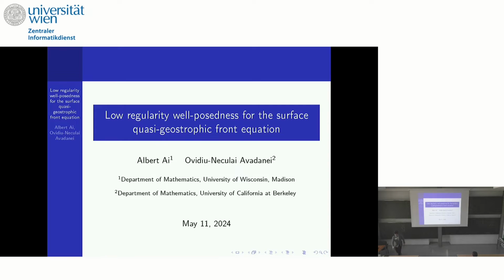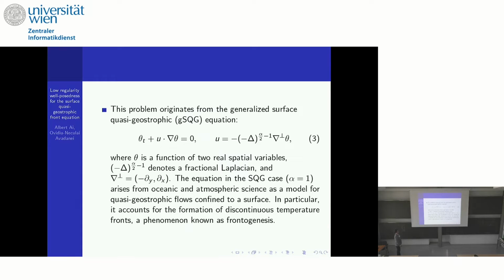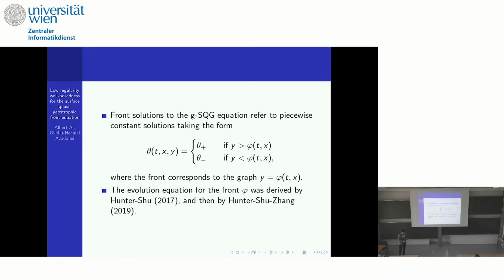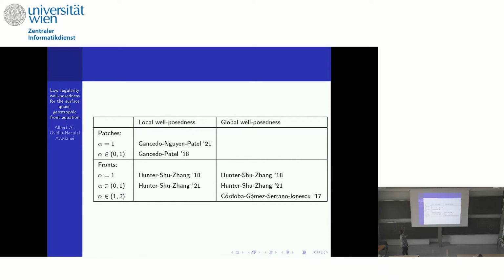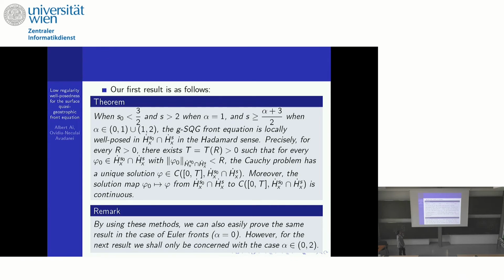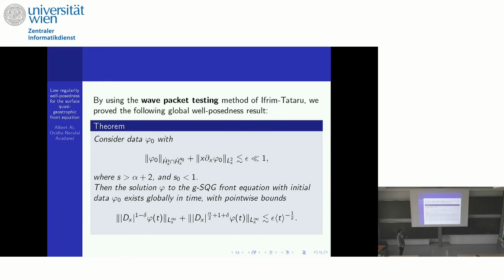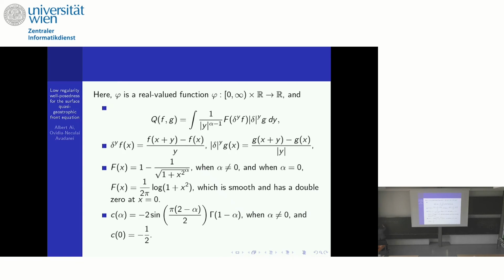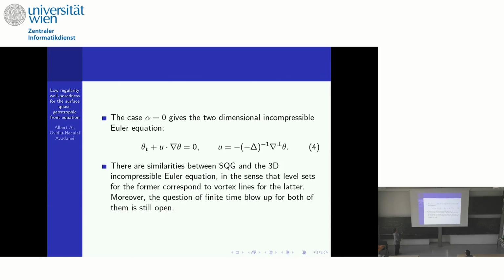O.-N. Avadanei - Low regularity well-posedness for the generalized surface quasi-geostrophic front..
We consider the well-posedness of the generalized surface quasi-geostrophic (gSQG) front equation. By making use of the null structure of the equation, we carry out a paradifferential normal form analysis in order to obtain balanced energy estimates,
which allows us to prove the local well-posedness of the g-SQG front equation in the non-periodic case at a low level of regularity (in the SQG case, this is only one half of a derivative above scaling). In addition, we establish global well-posedness for small and localized rough initial data, as well as modified scattering, by using the testing by wave packet approach of Ifrim-Tataru.
This is joint work with Albert Ai.